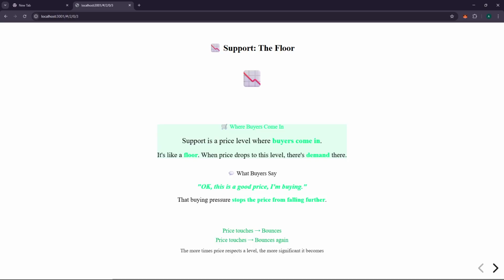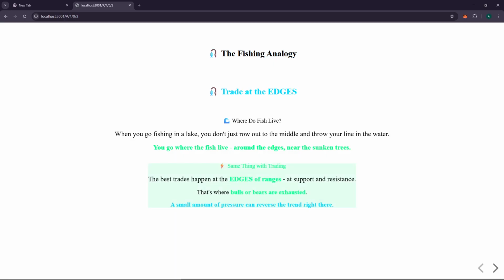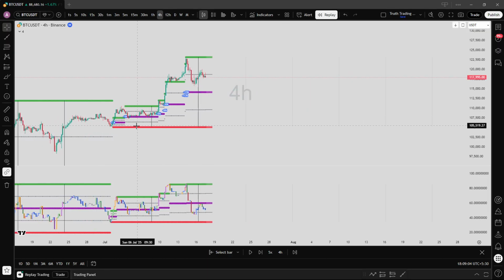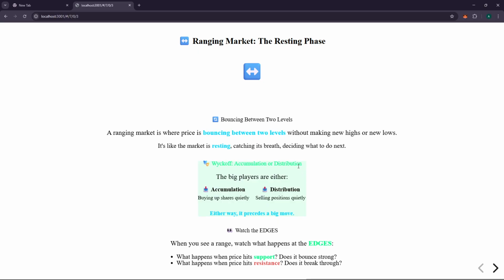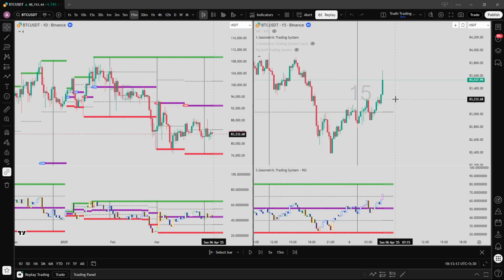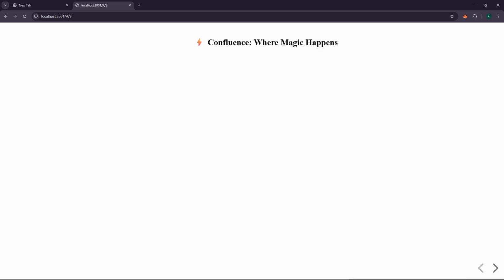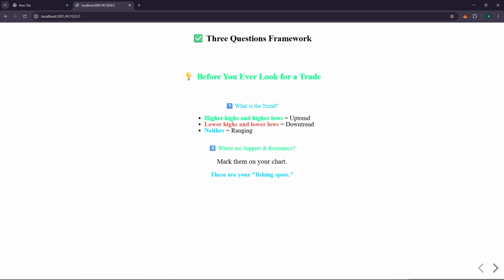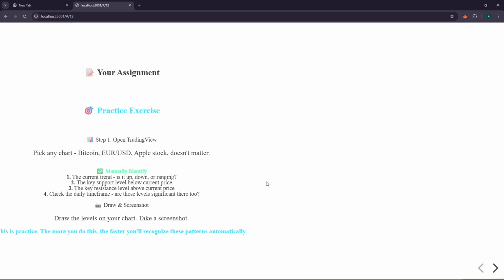Lecture 04 -Price Action Basics | Support, Resistance, Trends & Multi-Timeframe | Geometric Trading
📊 Price action is the foundation of everything in the Geometric Trading System — and it's simpler than most traders make it.

In this video, AJ breaks down how to read what the market is telling you through raw price movement alone. No fancy indicators needed — just support, resistance, trends, and the multi-timeframe context that separates guessing from real analysis.

📚 What You'll Learn in This Video:
• What price action really means (reading the market's story bar by bar)
• Support & resistance — the floor and ceiling where buyers and sellers step in
• Live chart demo: 50% midpoint acting as support with forward testing
• David Weis / Wyckoff fishing analogy — trade at the edges, not the middle
• Uptrends (higher highs & higher lows), downtrends (lower highs & lower lows), and ranging markets
• Wyckoff accumulation & distribution inside ranges — and what happens at the break
• Multi-timeframe analysis: daily chart as GPS, lower timeframe for entries
• Confluence — when daily support, psychological levels, and structure align
• The 3-question framework to use before every trade

🔑 The 3 Questions Before Every Trade:
1️⃣ What is the trend? (Uptrend, downtrend, or ranging)
2️⃣ Where are the key support and resistance levels? (Your fishing spots)
3️⃣ What does the higher timeframe say? (Is your level significant on the daily too?)

💡 Critical Insight:
"Always identify your higher timeframe levels first, then zoom into your trading timeframe to find entries. The higher timeframe gives you bias. The lower timeframe gives you precision."

⏱️ Timestamps:
0:00 - Introduction: What Is Price Action?
1:05 - Support Explained (Live Chart Demo)
2:40 - Resistance Explained
3:12 - Wyckoff Fishing Analogy (Trade at the Edges)
4:12 - Trends: Uptrend, Downtrend & Ranging
7:11 - Ranging Markets & Wyckoff Accumulation/Distribution
8:39 - Multi-Timeframe Analysis (Daily vs 15-Min)
11:50 - Confluence (Multiple Factors at One Level)
13:32 - 3 Questions Framework Before Every Trade
14:28 - Practice Exercise & Geometric Indicator Preview
15:59 - Next Steps: Volume — The Hidden Truth